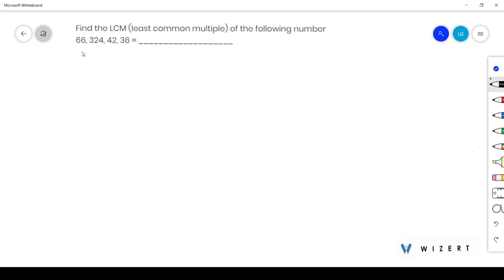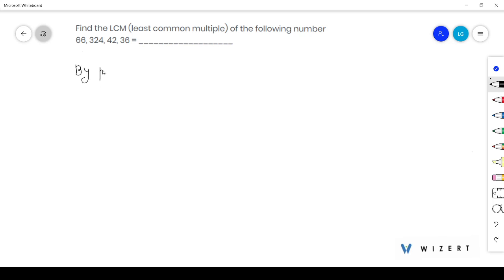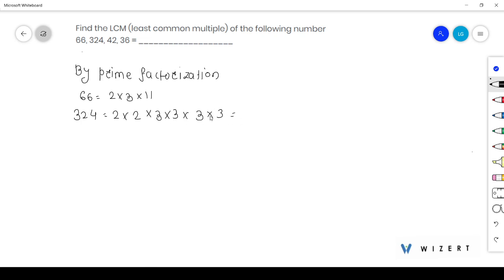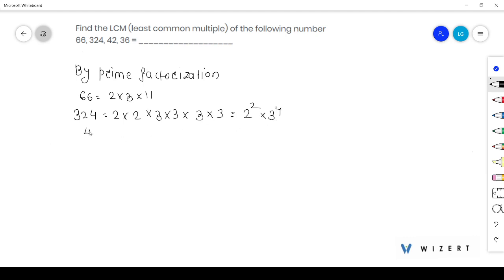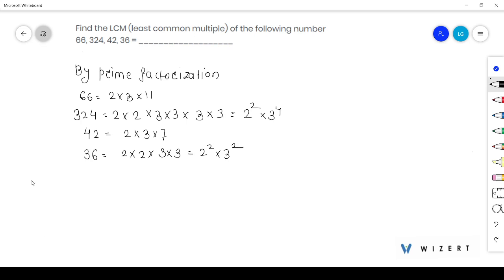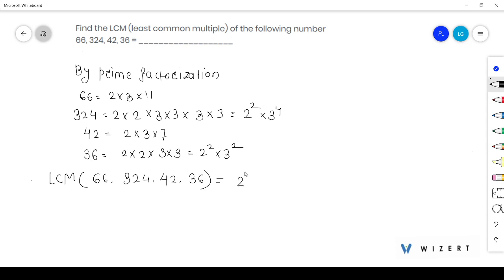Free Grade 5 Math Natural and Whole Numbers Video Lessons - Set 1620624530